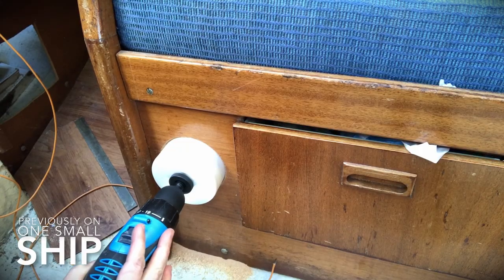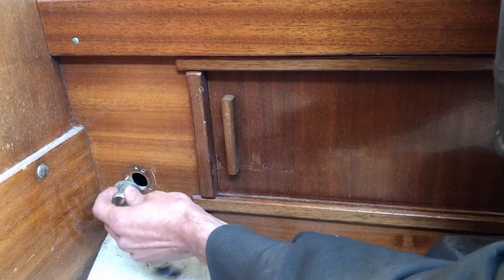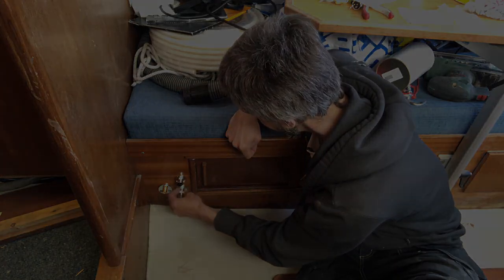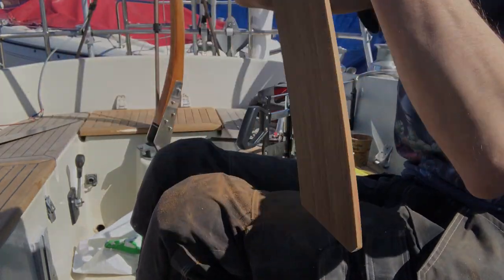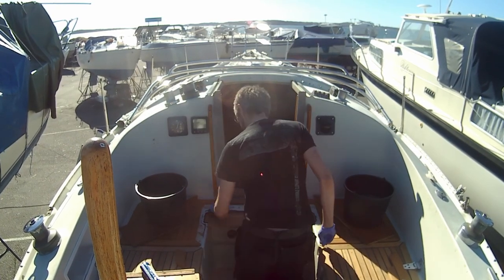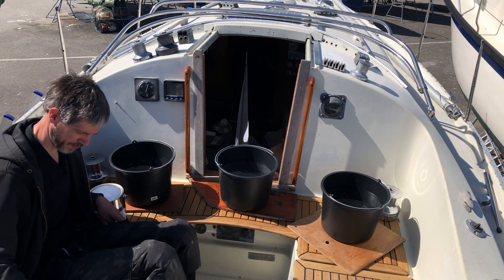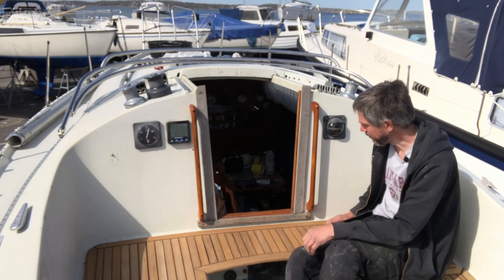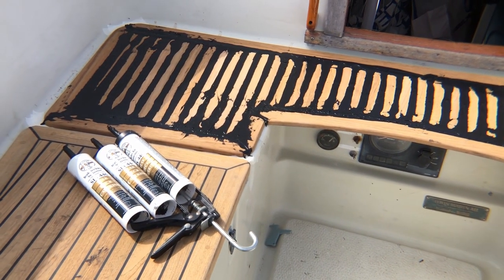One Small Ship #3: Gluing the new Cockpit Teak! And Getting Started Fixing the Mast Electrics!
A package arrives with a long-awaited upgrade! I put the finishing touches on the propane gas locker, and then work begins on the new cockpit teak.

We are Andy and Lena, and this is our story. Our experiences and adventures, failures and successes, as we make a 40 year old small sailboat into the best possible cruiser for our family and explore the Swedish west coast and beyond!

Stay safe and Fair Winds!
- Andy and Lena, on S/V Marella of Gothenburg